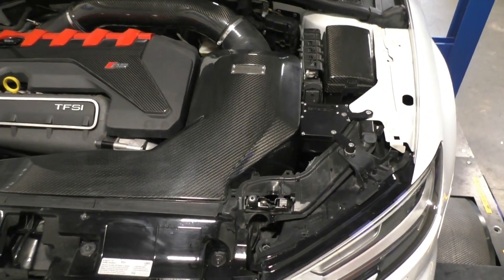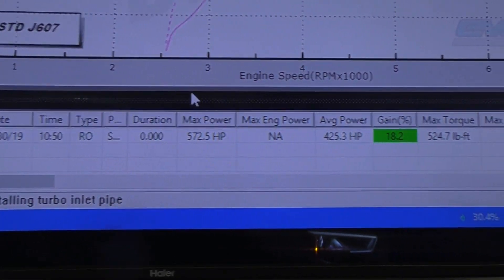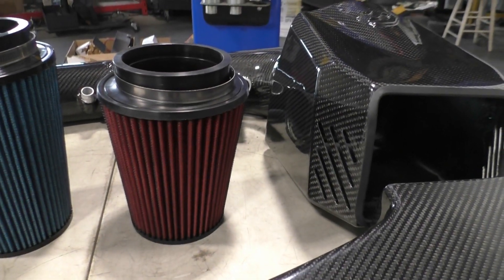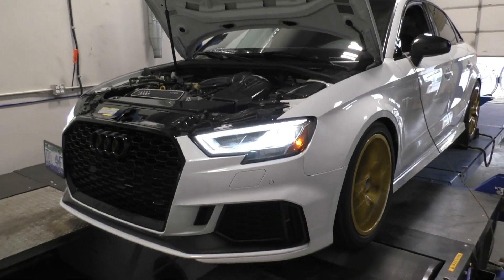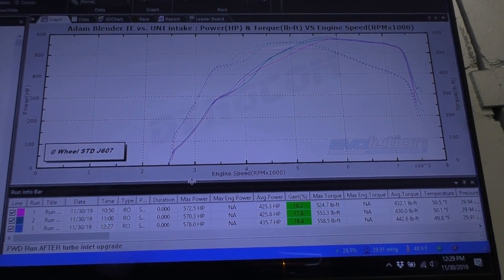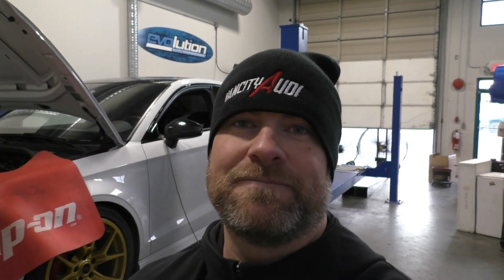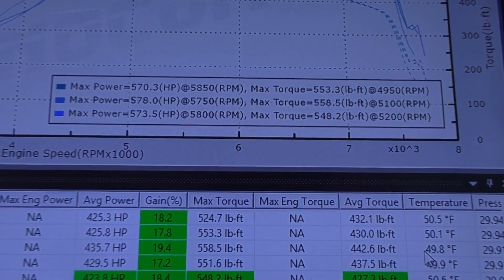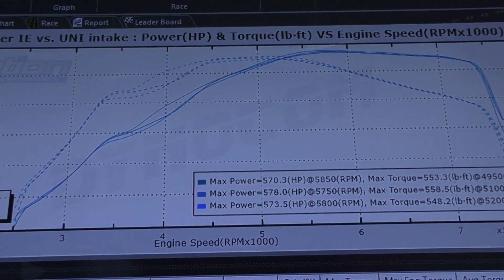Dyno testing the Unitronic 4" Intake System VS the Integrated Engineering Intake System - Audi RS3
Unitronic finally released their long awaited 4" intake system for the Audi RS3.  I got my hands on one as soon as I possibly could. I then went straight to Evolution Auto Performance to have a dyno comparison done to see which system makes more power. I was thrilled with the results and am very happy with yet another Unitronic purchase for my RS3.  Here are the links to both the intake and the turbo inlet that I have previously compared and tested:

Here is a link to the video of the dyno comparison I did of the Unitronic 4" Turbo Inlet: